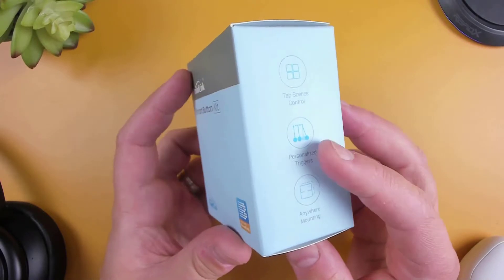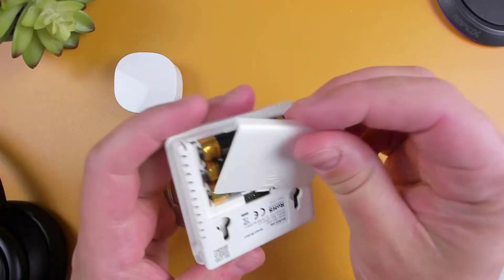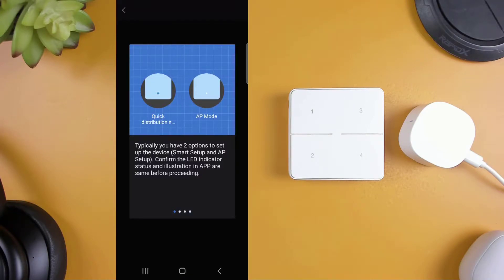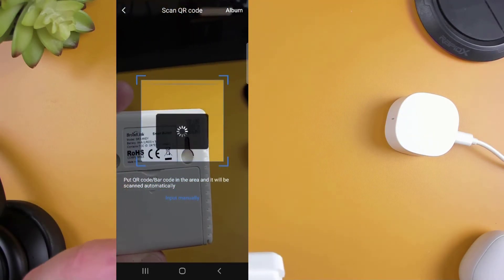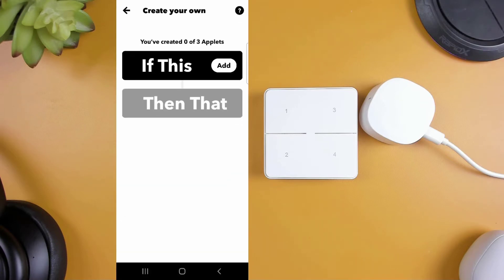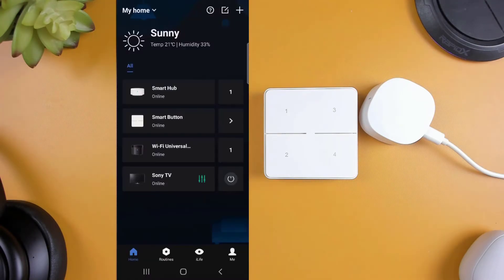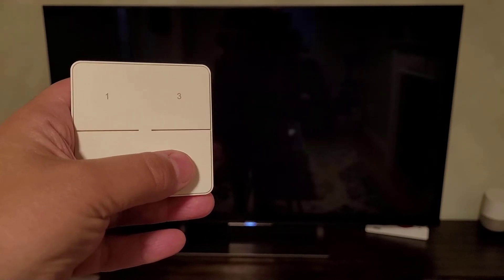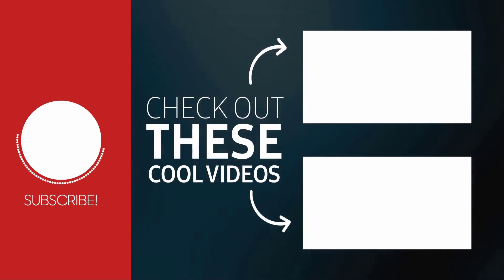BroadLink Smart Button - Unboxing, Setup & Review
Today I'm going to be taking a look at the Broadlink Smart Button & Hub. I'll be going through the Setup of the button, Creating a IFTTT applet and testing out the button.

Logitech BRIO – 4K Ultra HD Webcam (Overhead Camera)
Blue Yeti USB Microphone
YSAGi Multifunctional Office Desk Pad
MOUNTDOG Photography Studio Soft box Lighting Kit

Chapters

0:00 Intro
0:20 Unboxing
0:50 Setup
3:28 Creating IFTTT applets
4:28 Creating Broadlink routine
4:55 Performance